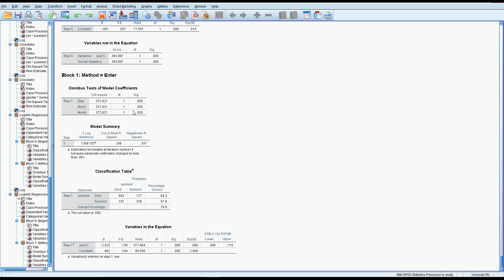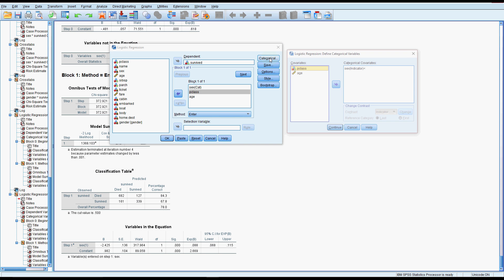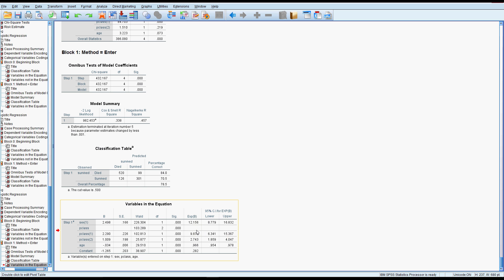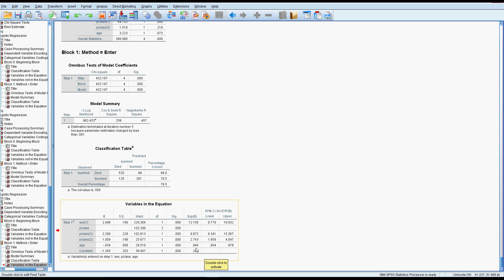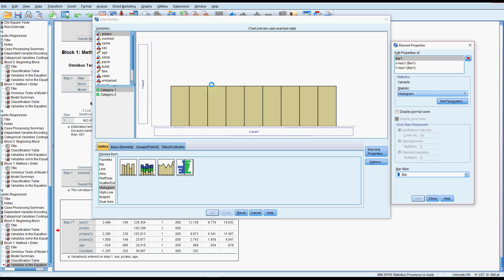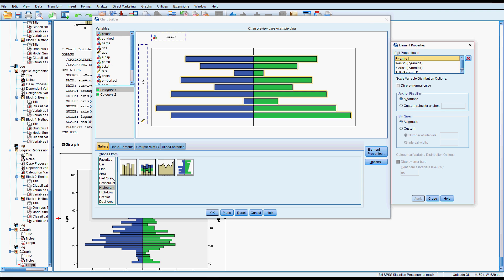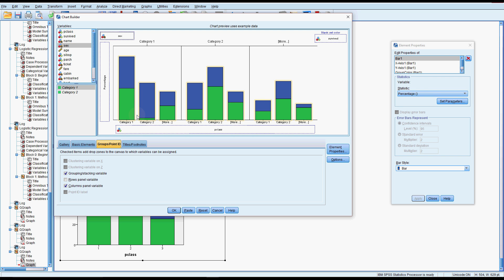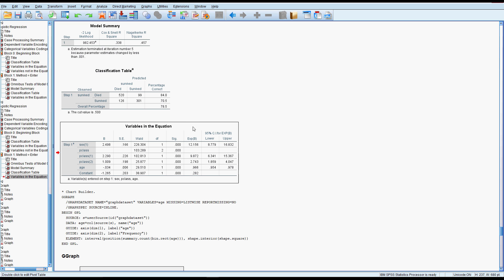SPSS logistic regression adjusting for covariates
Titanic data - is there an association between gender and survival, adjusting for passenger class and age?

(Note this is part of a course, and a catch up video for those who missed class - it follows on from the video 'basic logistic regression'.)